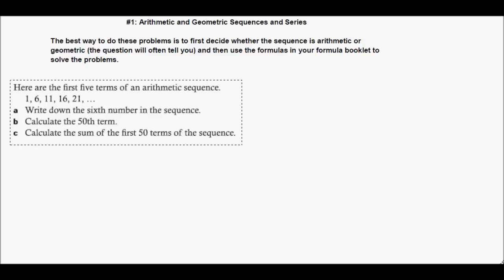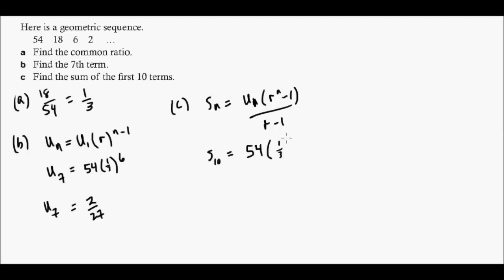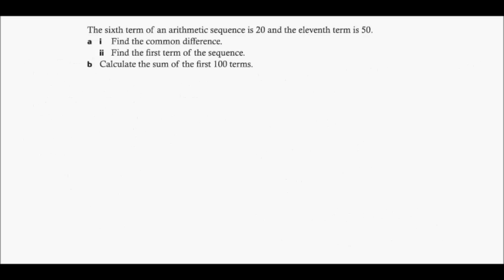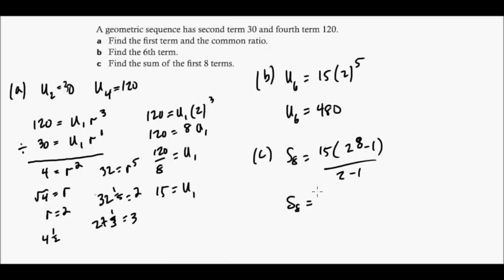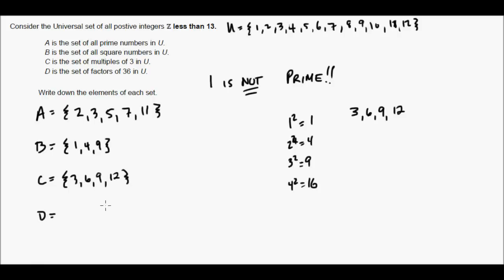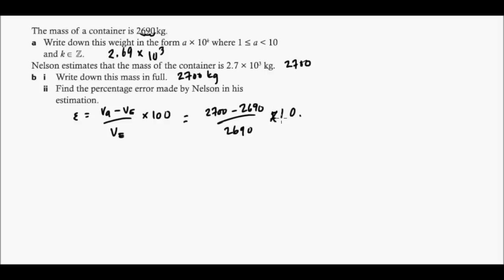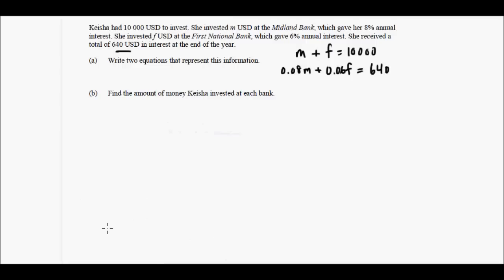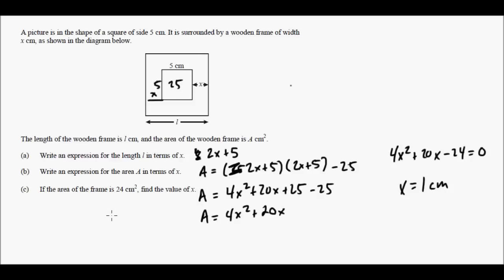IB Math Studies Topic 1 Revision: Number and Algebra (May 2015)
For IB Math Studies Revision:
Topic #2: Number and Algebra Revision consisting of 5 sections:
1. Arithmetic and Geometric Sequences and Series
2. Sets (starts at 20:23)
3. Approximation, Significant Figures and Percentage Error (starts at 27:42)
4. Systems of Linear Equations (starts at 33:28)
5. Quadratic Equations (starts at 39:57)